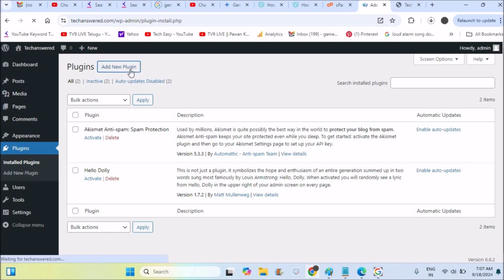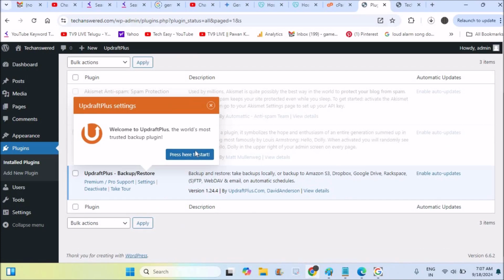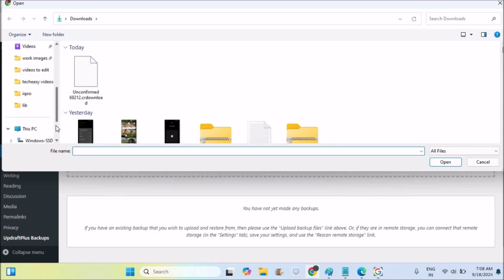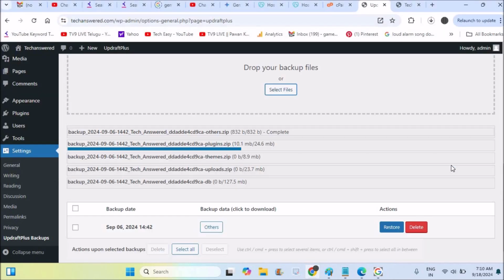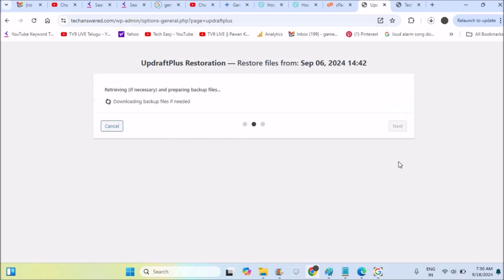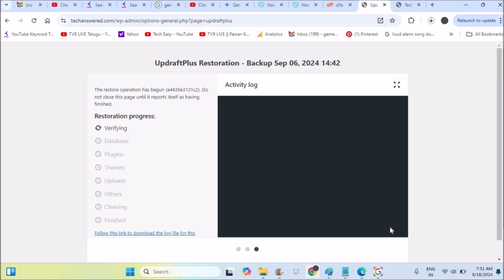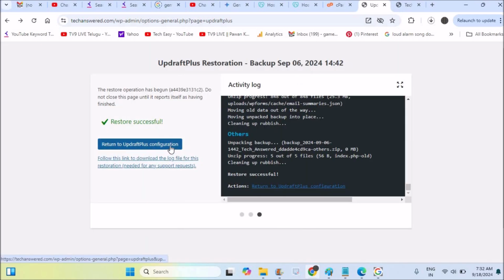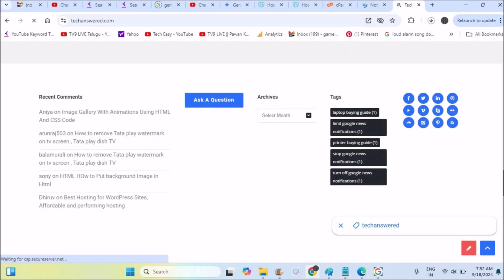How To Restore Wordpress Website From Backup Using Updraft Plus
This is how you can restore wordpress website using updraft plus plugin.